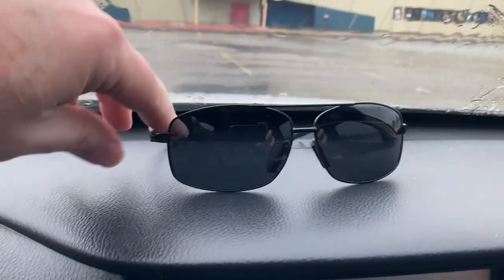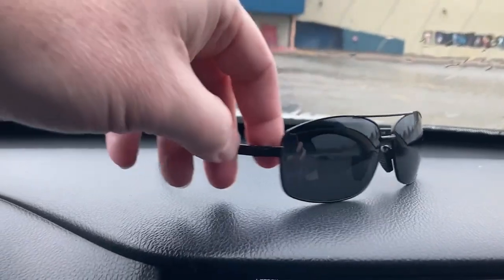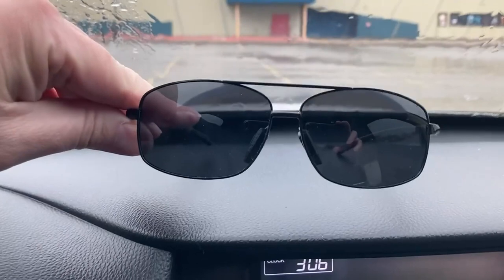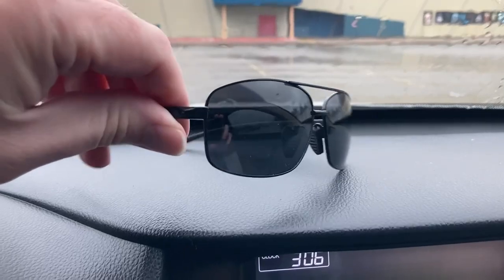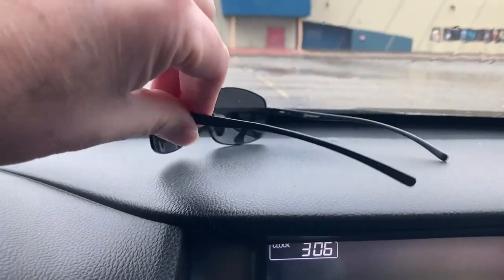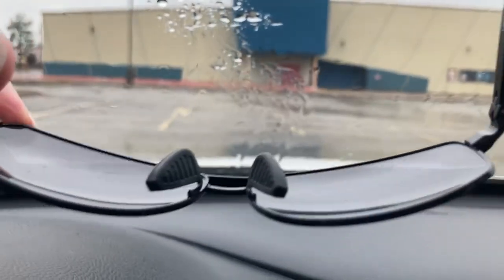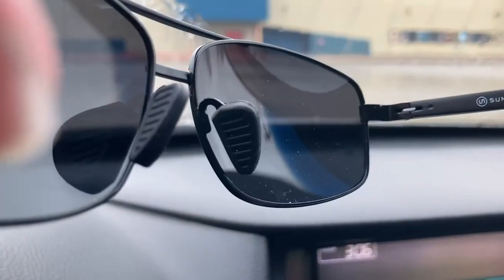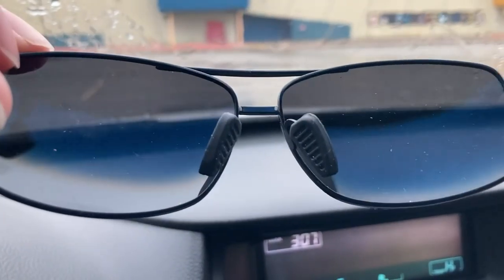SUNGAIT Ultra Lightweight Rectangular Polarized Sunglasses UV400 Protection Review